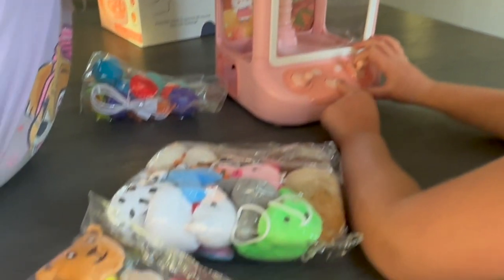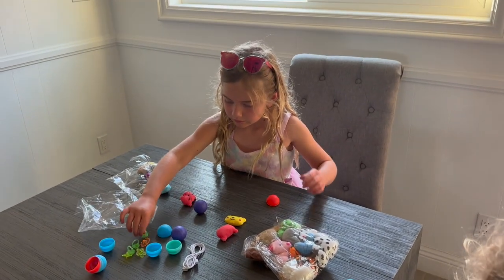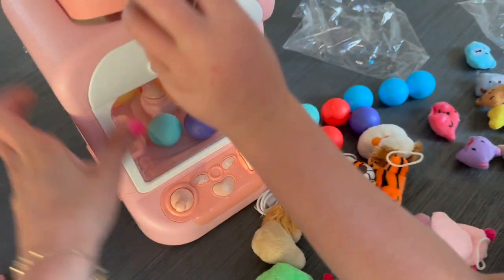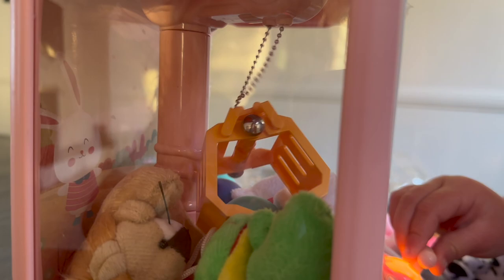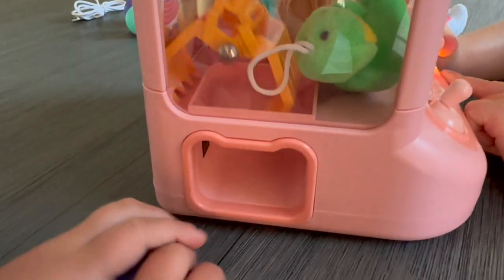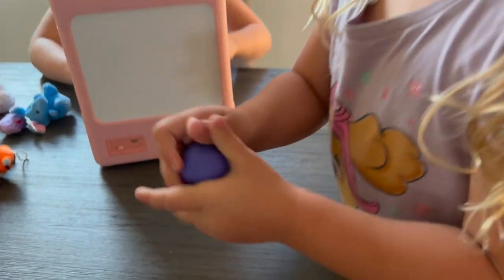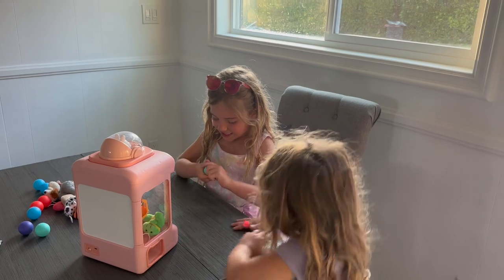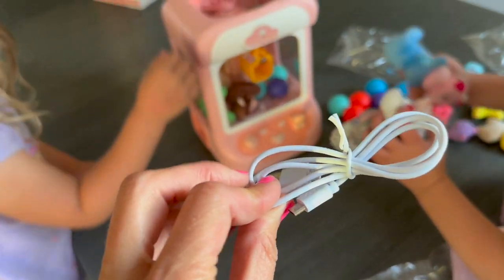Rabbit Claw Machine for Kids: Interactive Fun and Prizes Galore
Rabbit Claw Machine for Kids with Plush Toys, Gashapons, Plastic Toys, Dispenser Toys Mini Vending Machine with Music, Mini Claw Machine Crane Game Toys Candy Machine for 3-6,4-8,8-12 Girls and Boys

Step right up and experience the excitement of the Rabbit Claw Machine for Kids! This adorable mini vending machine combines the thrill of a crane game with the joy of receiving plush toys, gashapons, plastic toys, and dispenser toys. Watch as the music plays and the lights flash, creating an immersive and entertaining experience for children of all ages. Perfect for parties, playdates, or family fun nights, this candy machine will keep kids engaged while sharpening their hand-eye coordination skills. Get ready for endless smiles, laughter, and memorable moments with the Rabbit Claw Machine!